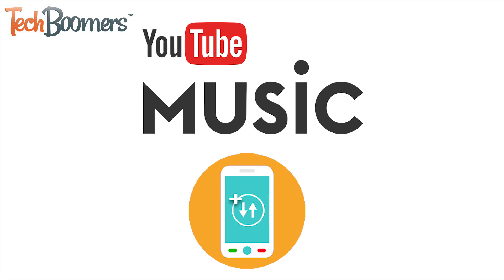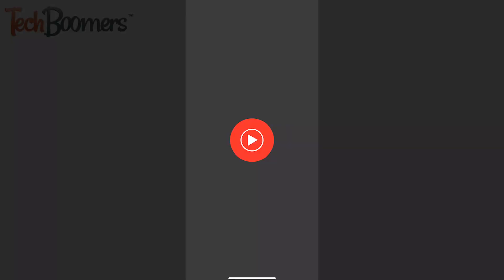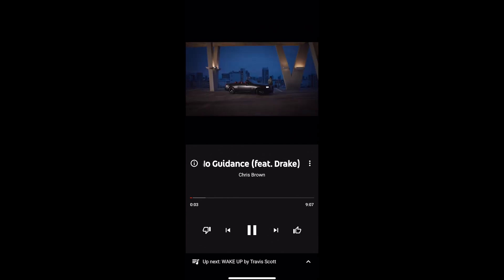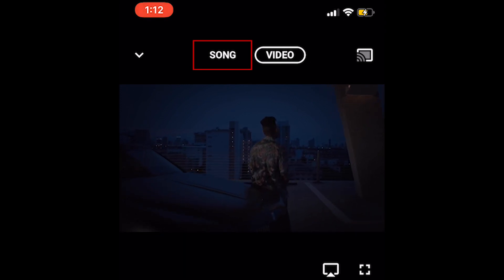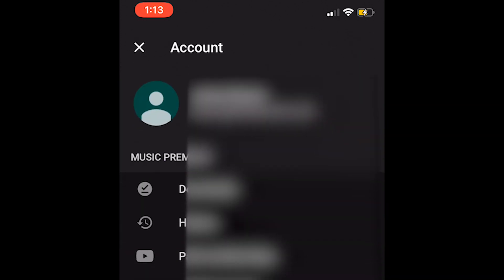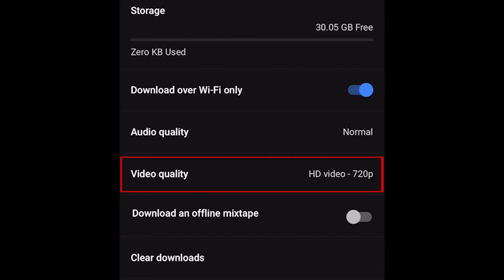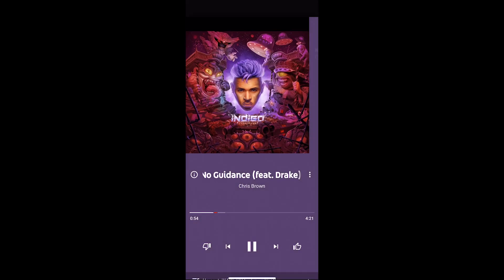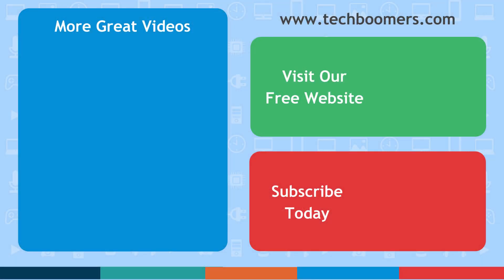How to Switch Between Audio and Video on YouTube Music - Save Your Data!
Want to save on data usage when streaming your favorite playlists on YouTube Music? Watch this video to learn how to switch from video to audio only streaming on the YouTube Music app.

While you’re playing a song on YouTube music, if there’s an official music video for the song, you’ll see it automatically playing when you open the full screen playback window. If you want to conserve data, select Song at the top of your screen to stop playing the video and have only the audio playing. You can also adjust your settings so that the app will automatically choose audio only every time you play a song. Tap your profile icon in the top right corner of the YouTube Music home page. Then select Settings. Tap Downloads and Storage. Now select Video Quality. From the menu that appears, choose Audio Only. If you ever change your mind, and want to watch a music video, just tap Video at the top of the playback window.